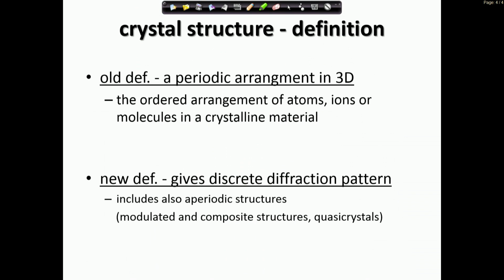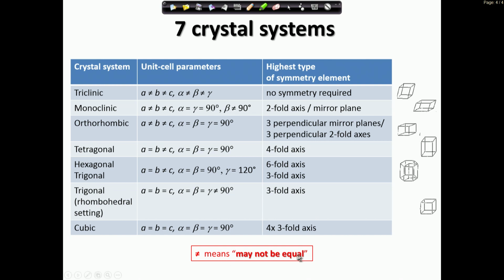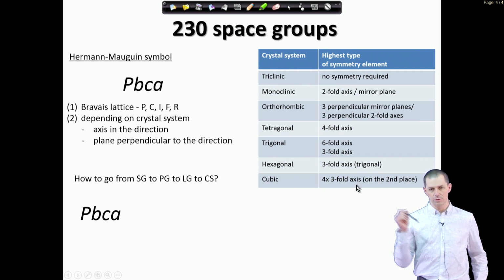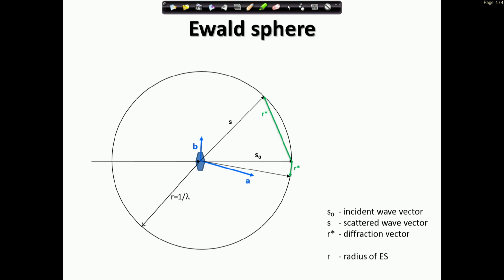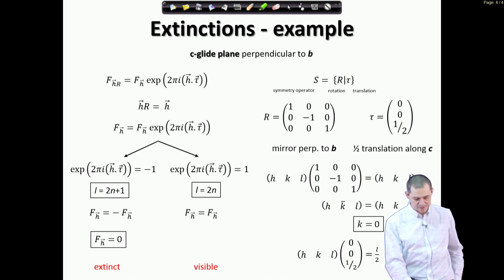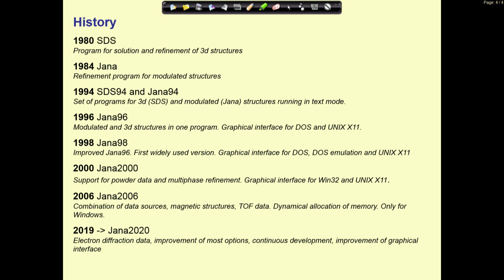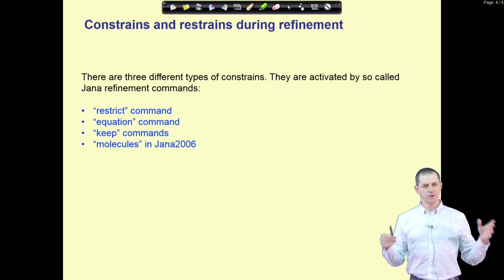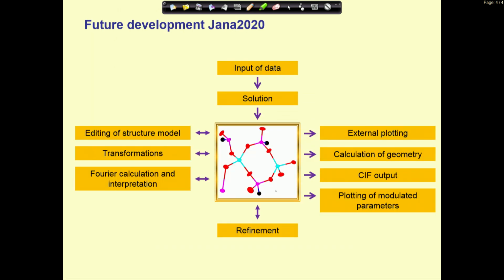Structure solution, refinement and interpretation of difficult inorganic structures by Jana2006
Course Coordinators:

Prof. Partha Pratim Jana
Department of Chemistry
IIT Kharagpur, India

Guest Faculty:

Dr. Lukas Palatinus
Senior Researcher
Department of Structure Analysis
Institute of Physics of
the CAS, Czech Republic